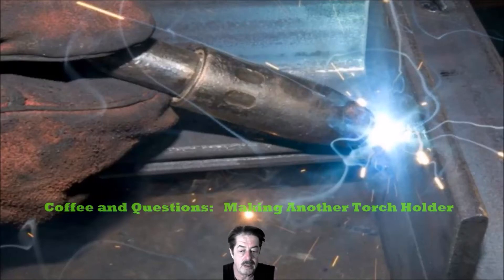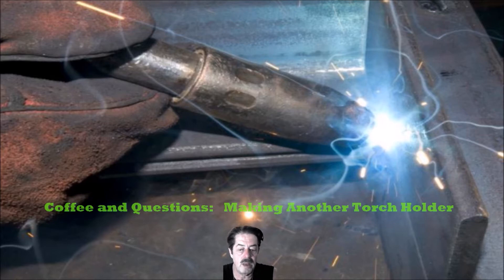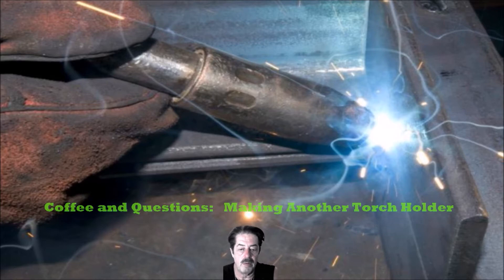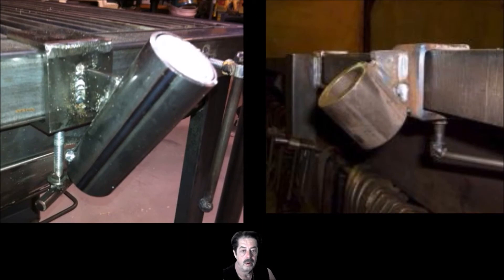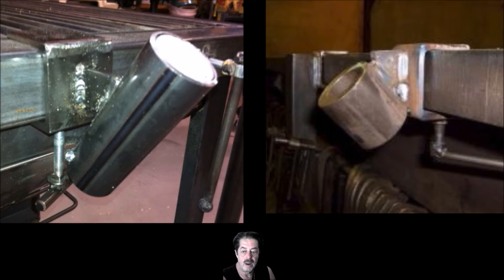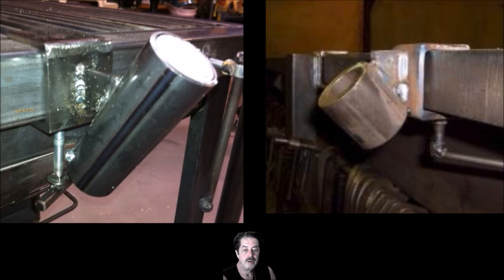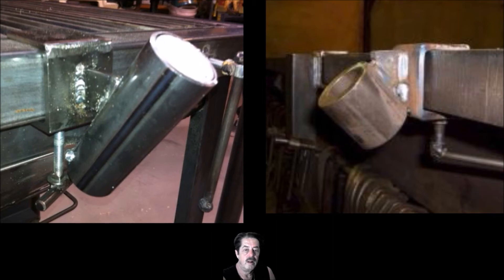How To Make Money Welding - Part 20 (Torch Holder)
In this video I show you another way to create a torch holder for your Mig - Tig - Oxy/Acet - Plasma - Benzamatic welding - I have another video showing you other ways also to check if you are interested in making one for your garage or shop on my playlist - made from scrap steel and easy to fabricate